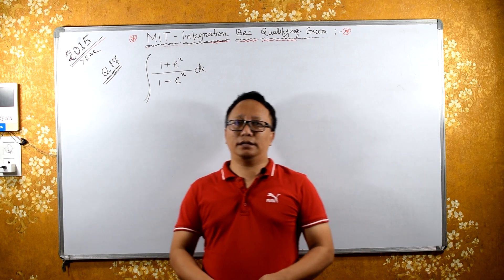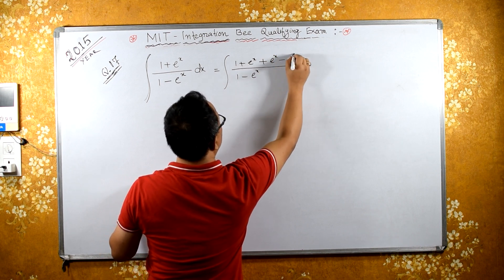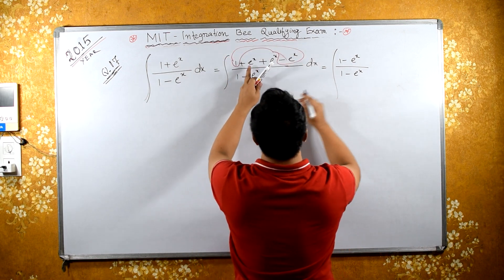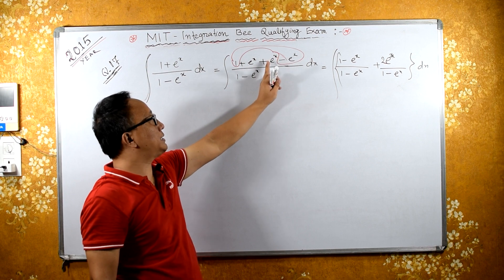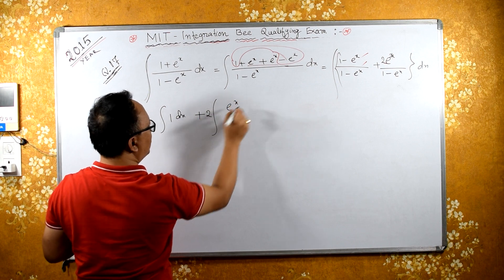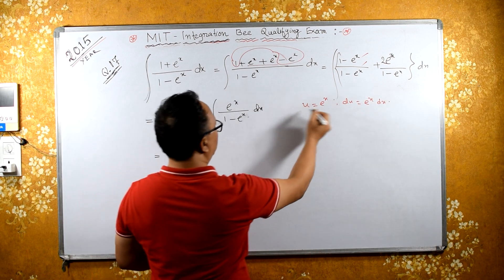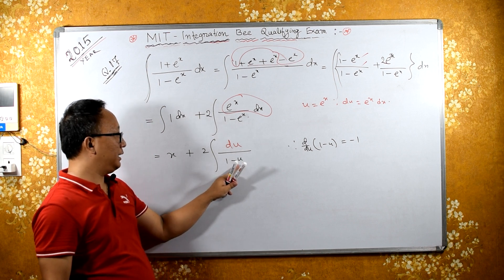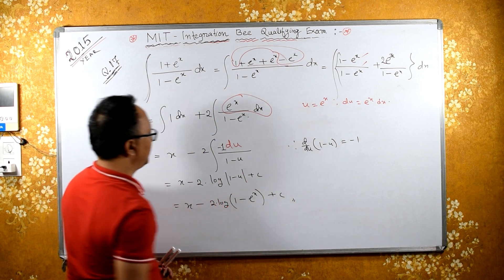Integral of ( 1+e^x ) / ( 1- e^x ) dx ; MIT Integration Bee Qualifying Exam 2015 : Question 17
💥Solving steps:
◆ adding and subtracting of e^x in numerator
◆u substitution of u =e^x
◆Using concept of the integral of 1/x is log x + C